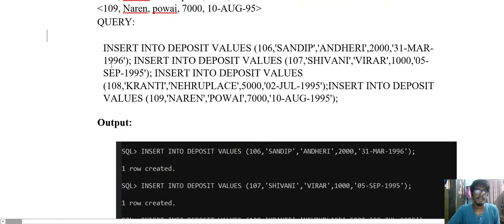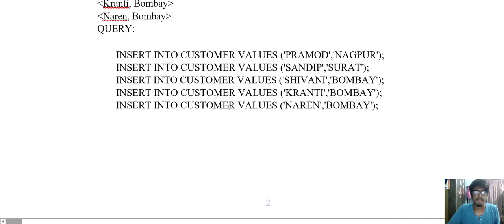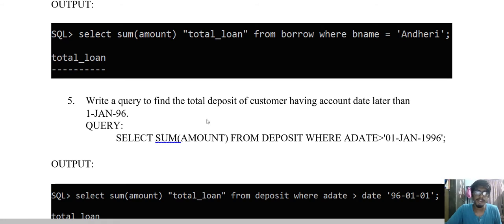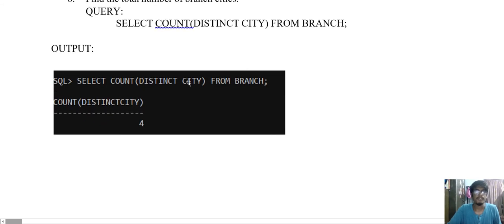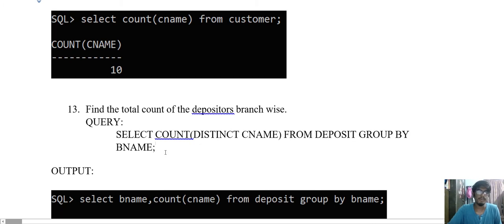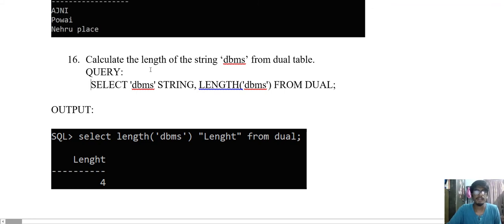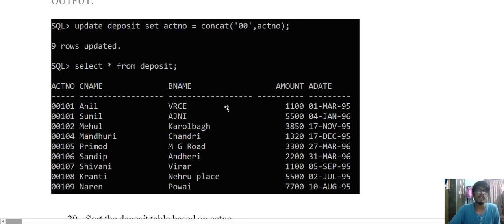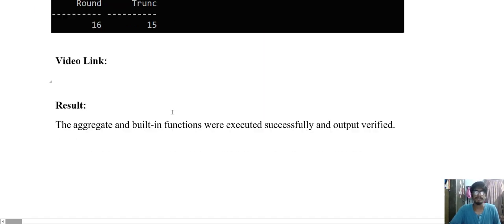Aggregate and Built in Functions